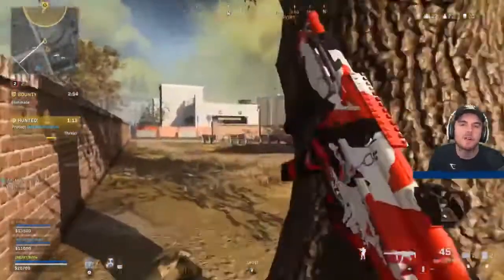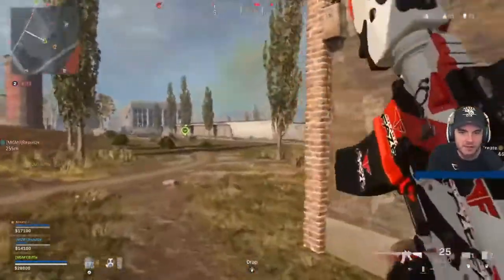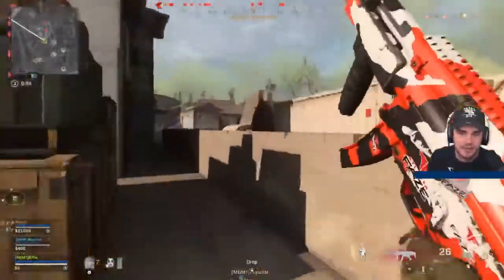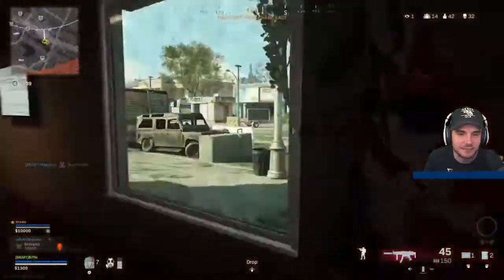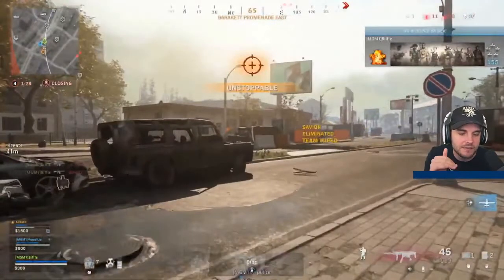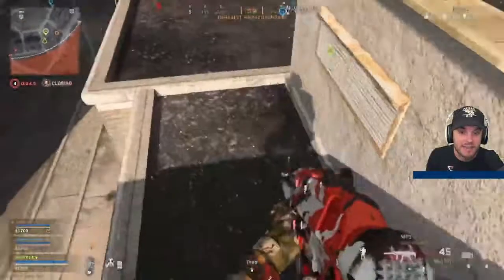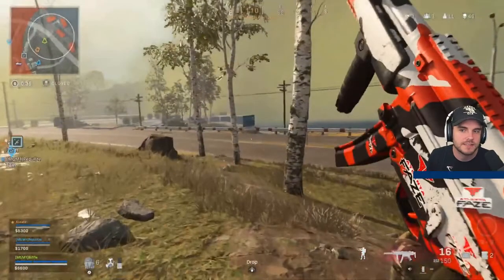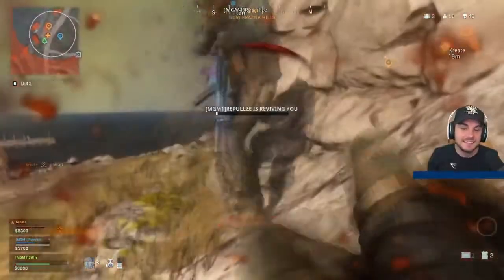Warzone: How to get BETTER at END GAME - 54 Solo Kills! (Modern Warfare Warzone Tips)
Warzone: How to get BETTER at END GAME - 54 Solo Kills! (Modern Warfare Warzone Tips) In this episode of Benny's bootcamp we take a look at Biffle's gameplay on how to do better at end game. Giving you tips and tricks to improve your gameplay along with seeing one of the highest individual kill games in Warzone!